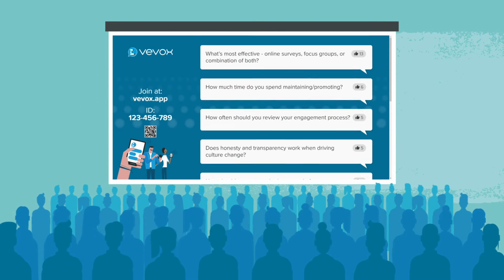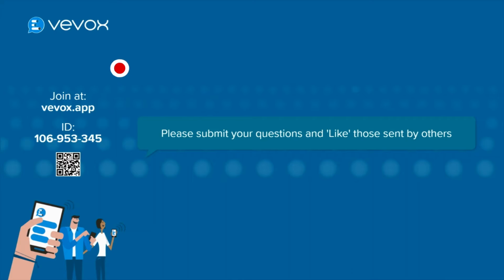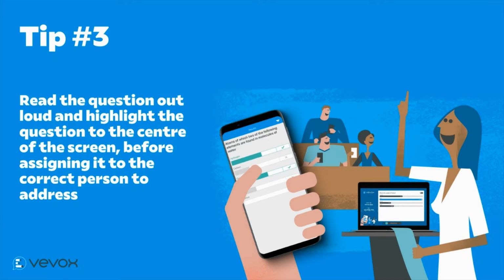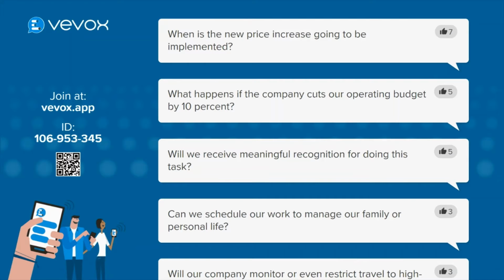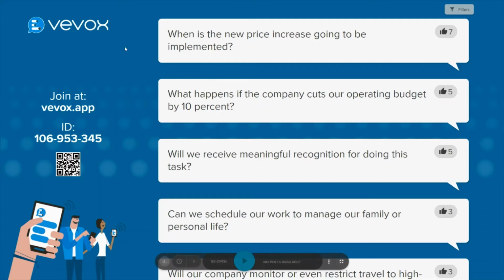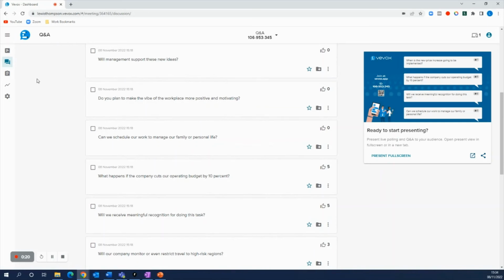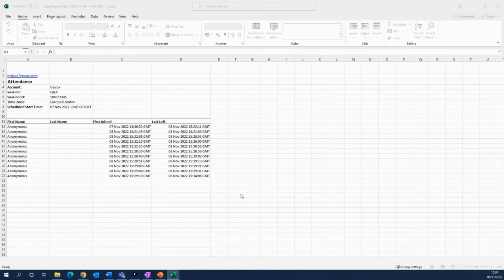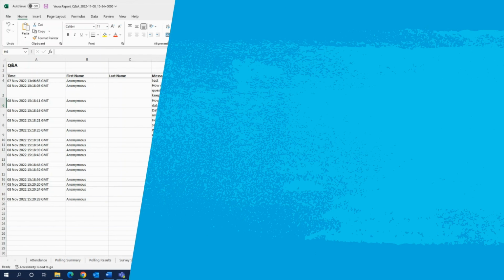3 Simple Tips to Facilitating Great Q&A Sessions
In this video, we're going to show you 3 simple tips that will help you facilitate great Q&A sessions. Whether you're a conference speaker, host, or moderator, these tips will help ensure that your Q&A sessions are a success.

By following these tips, you'll be able to engage your audience and get them talking! Feedback is essential for any Presenter. By learning how to facilitate great Q&A sessions, you'll be able to get the responses you need.

Timestamps:
00:00 Introduction
00:06 Tip #1 Introduce Vevox verbally
00:55 Tip #2 Ask the audience to upvote questions
01:29 Tip #3 Highlight and address the question
02:23 Bonus tip: Answer questions post session